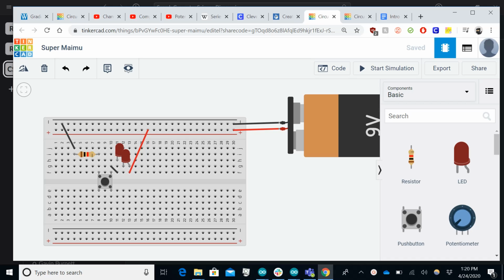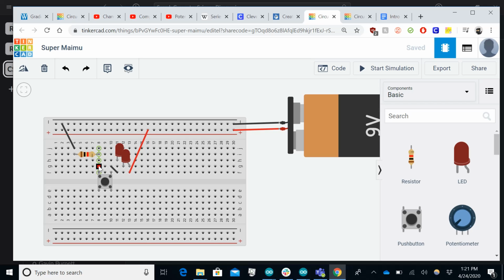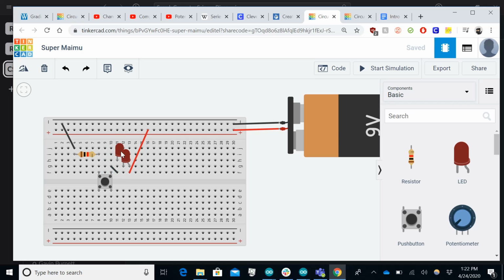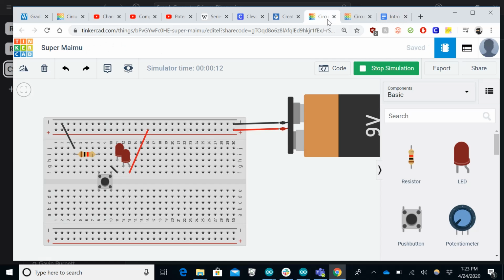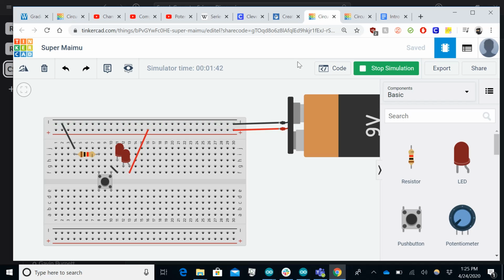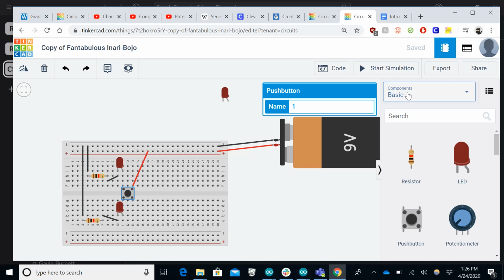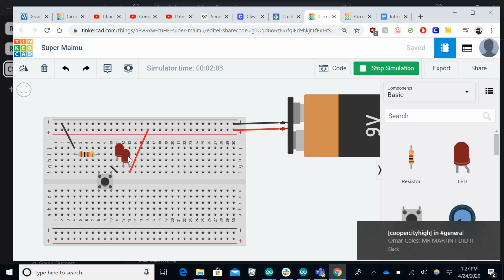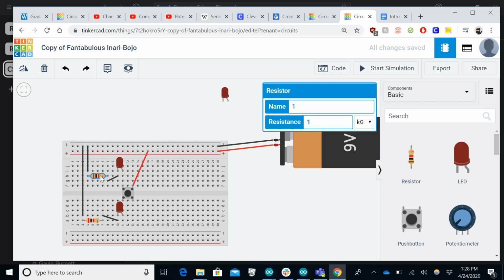LED Circuits Parallel vs Series